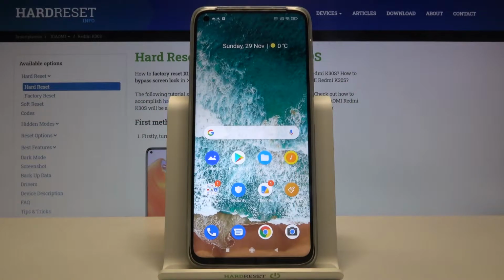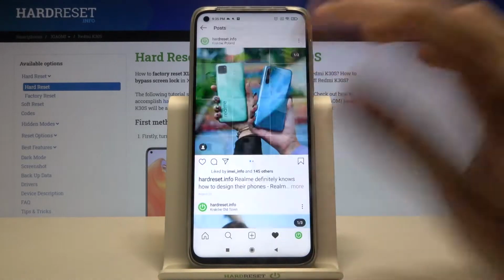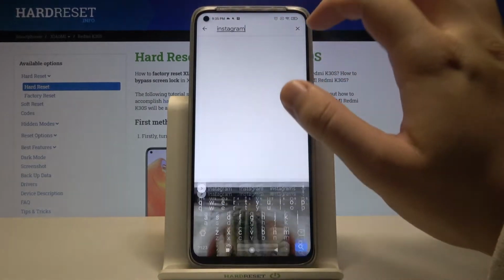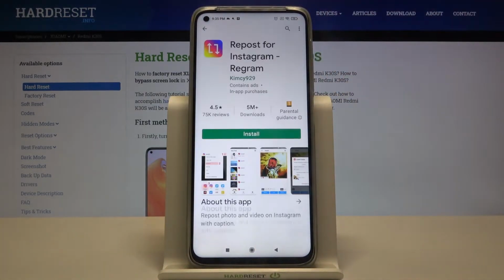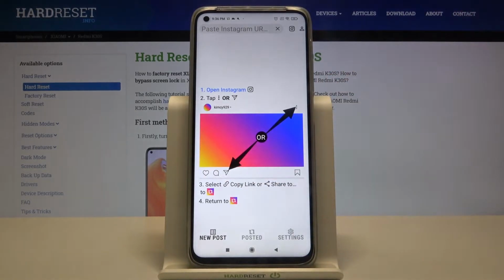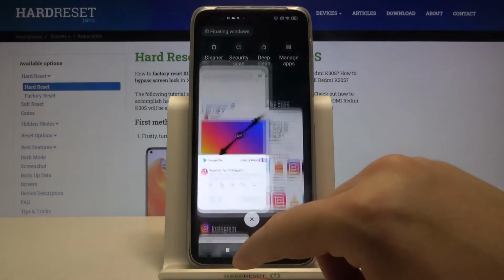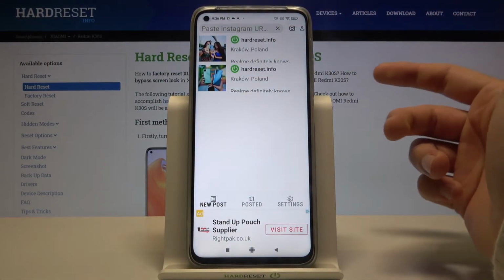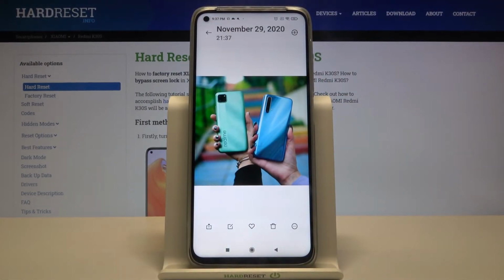How to Download Pictures from Instagram on Xiaomi Redmi K30S – Get Instagram Photos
Find out more information about Xiaomi Redmi K30S:
Hi there! Have you ever been wondering how you can download pictures from instagram on your Xiaomi Redmi K30S? In today's video we're going to show you how you can get any photo from instagram on your Xiaomi Redmi K30S just in a couple of simple steps. If you wish to download a picture from instagram to send it to someone but have absolutely no idea how you can do that. So if you wish to learn how you can download images from instagram all you need to do is just watch this short tutorial to the end, follow the instructions described by our expert, follow the instructions described by our specialist and try to perform this operation yourself on your Xiaomi Redmi K30S.

How to save pictures from Instagram on Xiaomi Redmi K30S? How to take pictures from Instagram on Xiaomi Redmi K30S? How to save pictures from Instagram on Android Phone? How to download pictures from Instagram on Xiaomi Redmi K30S? How to get Instagram pictures on Xiaomi Redmi K30S? How to install repost for Instagram on Xiaomi Redmi K30S?